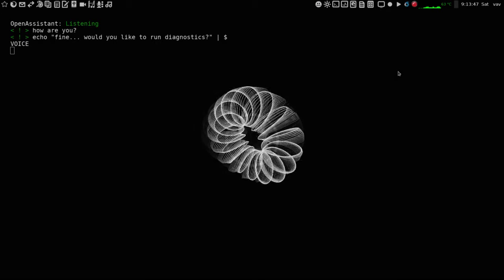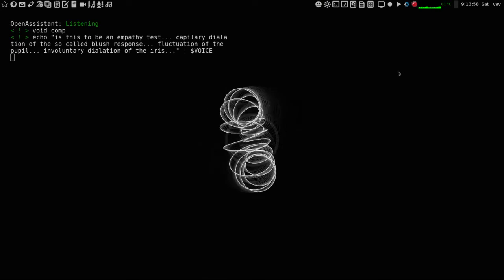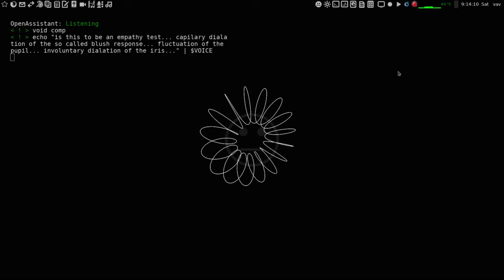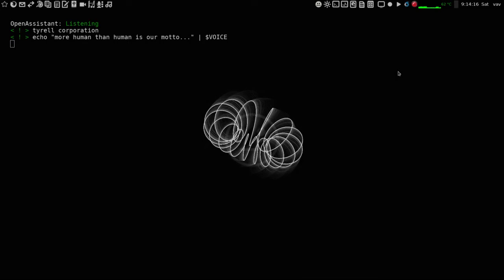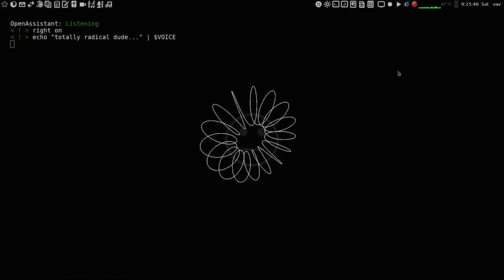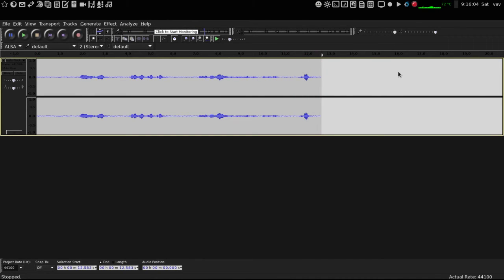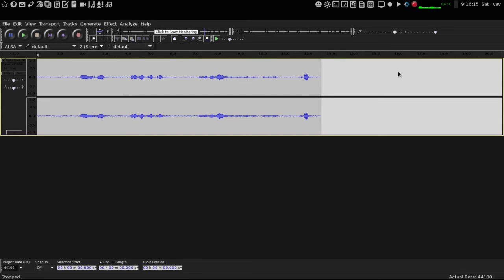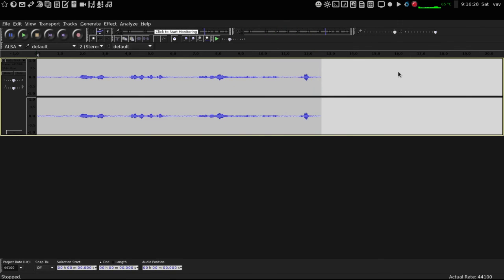Open Assistant . Open Source AI . Version 0.02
Stella gets increasingly functional and chucks some good wood.